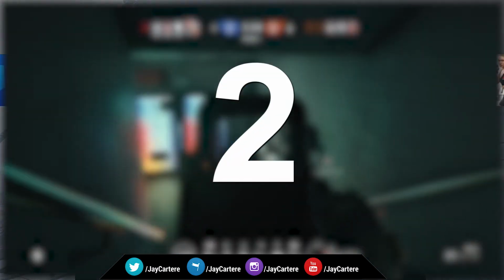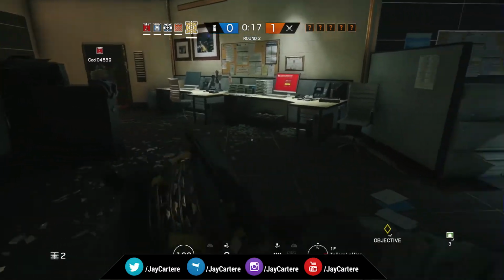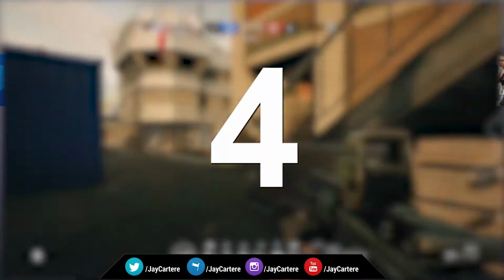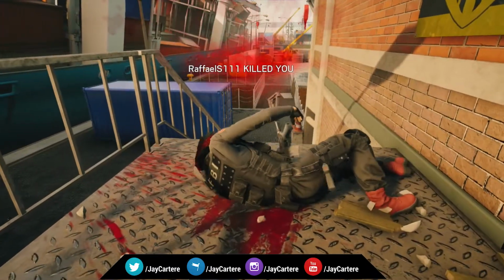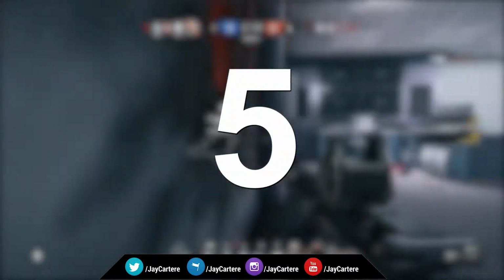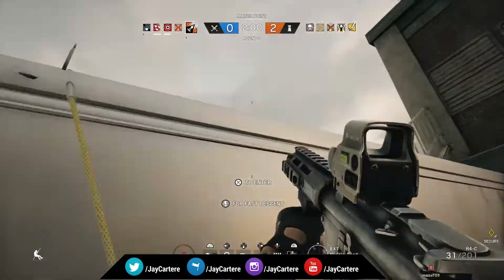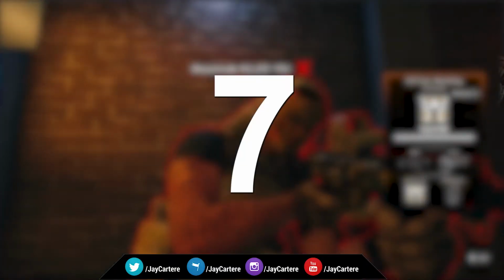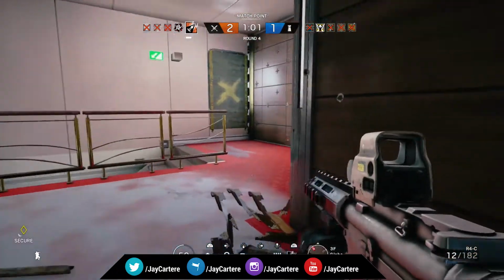Rainbow 6 Siege Guide - Top 7 Tips For Beginners - Rainbow 6 Siege Top Tips For Beginners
Join my main discord to play Rainbow 6 Siege with me and others!

In this video I'll be sharing a Rainbow 6 Siege Guide - Top 7 Tips For Beginners - Rainbow 6 Siege Top Tips For Beginners for the PS4. If you're sick of being a rainbow 6 siege noob these rainbow 6 siege tips for noobs should teach you how to get better at rainbow 6 siege!

Rainbow 6 Siege Tips For Noobs - Top 7 Tips For Beginners - Rainbow 6 Siege Top Tips For Beginners